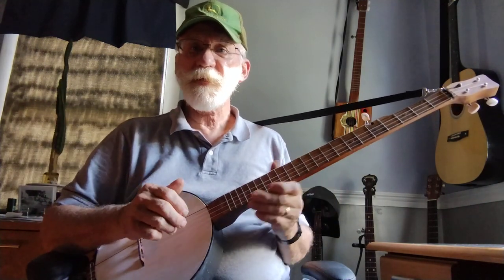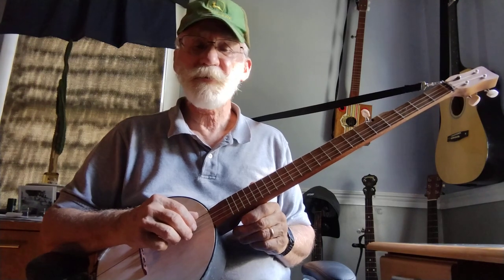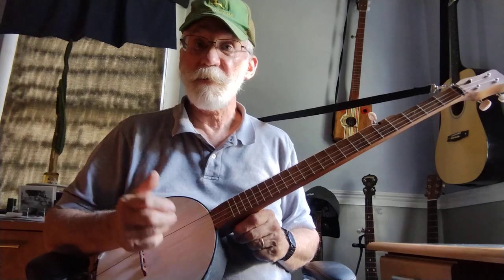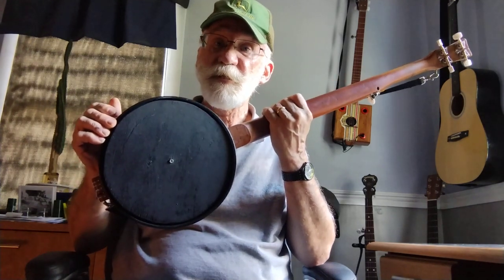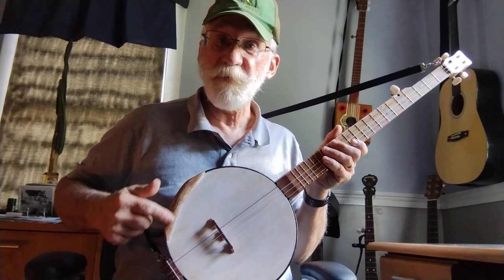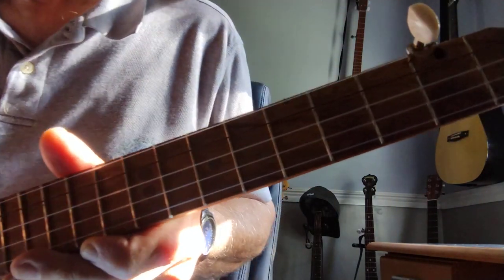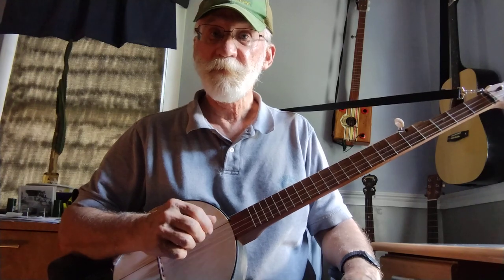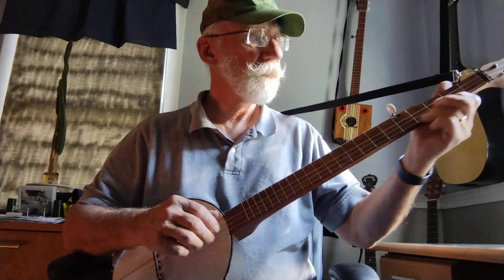Backyard Music Fireside Banjo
Backyard Music Fireside Banjo with Pisgah Aquila nylgut strings and homemade resonator by Joe Kuras  @joekuras playing Wildwood Flower